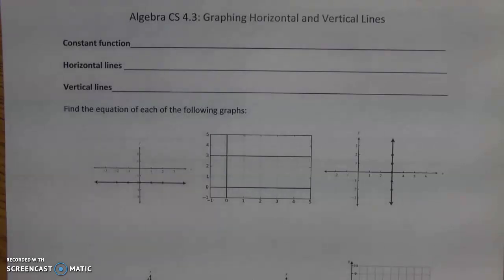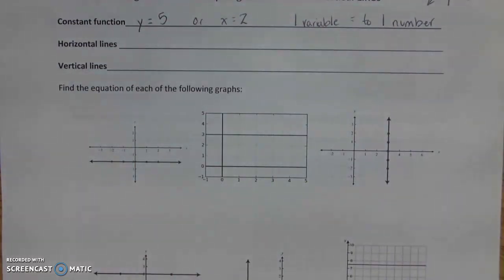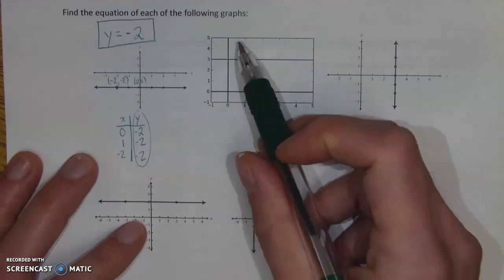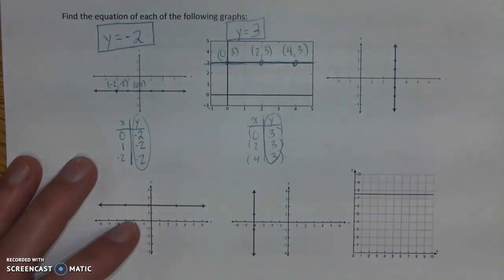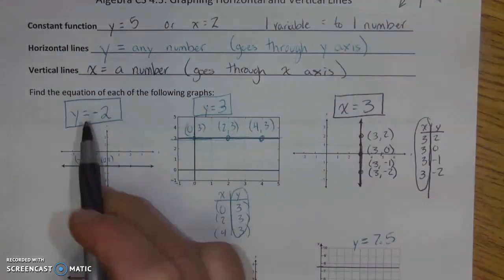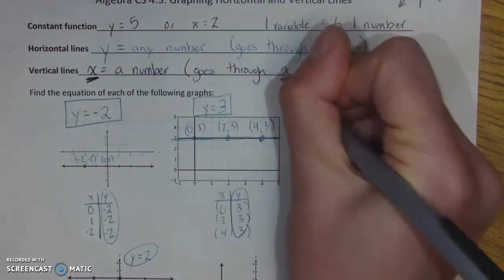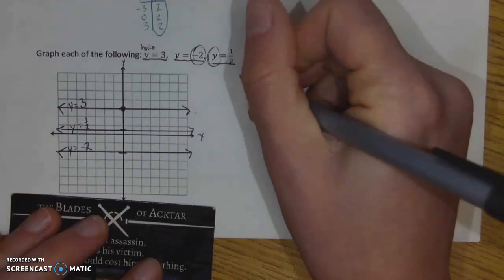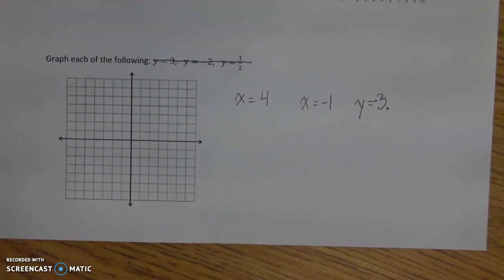Graphing Horizontal and Vertical Lines